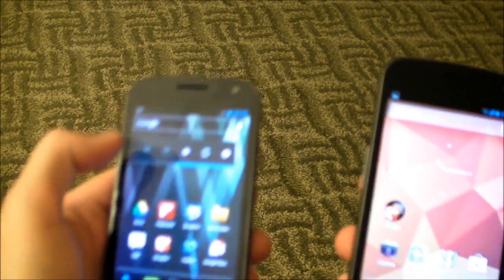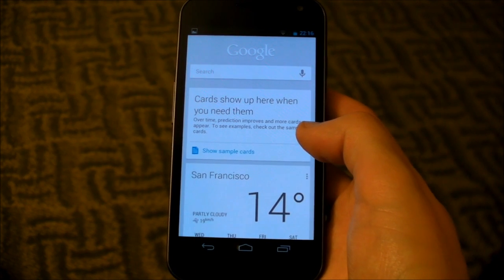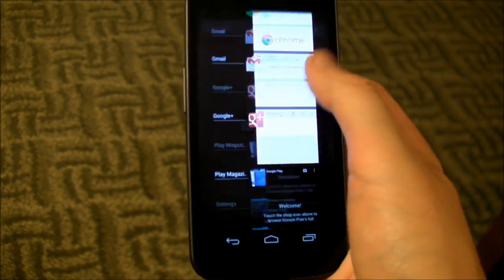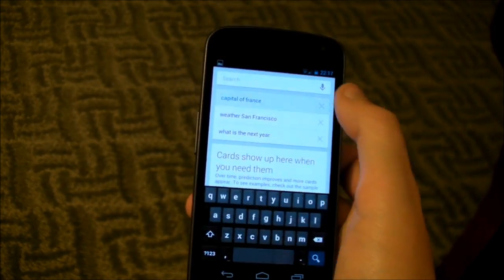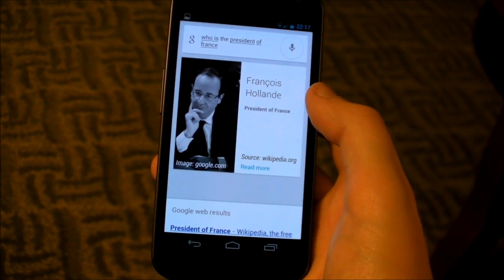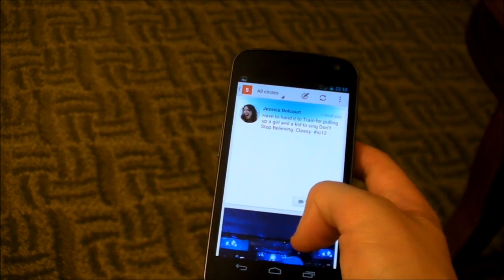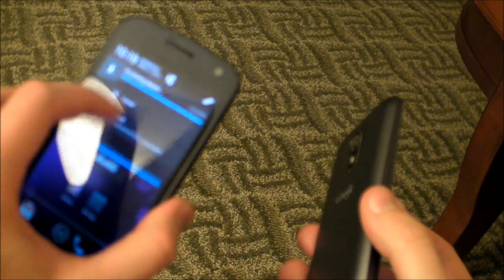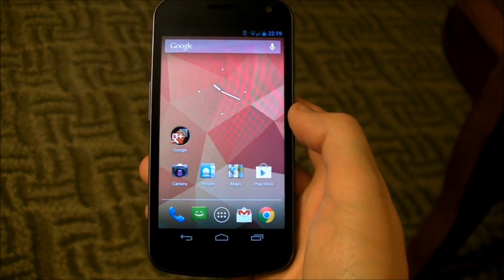Hands-on with Jelly Bean on the Galaxy Nexus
We take a look at Android 4.1 on the Galaxy Nexus.